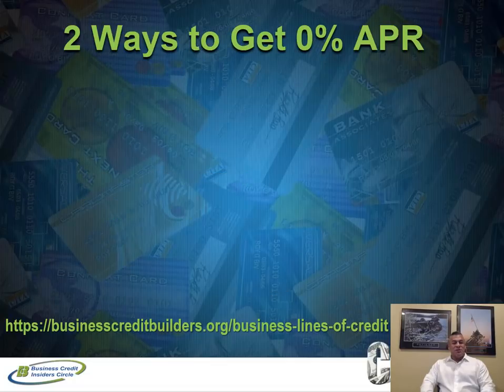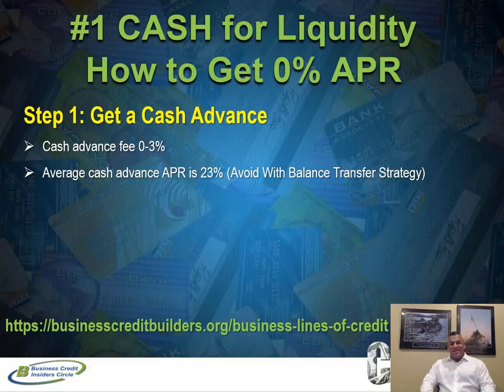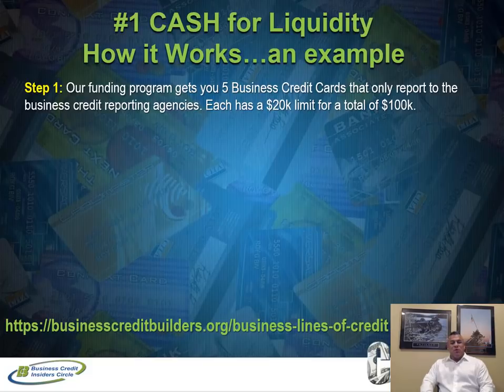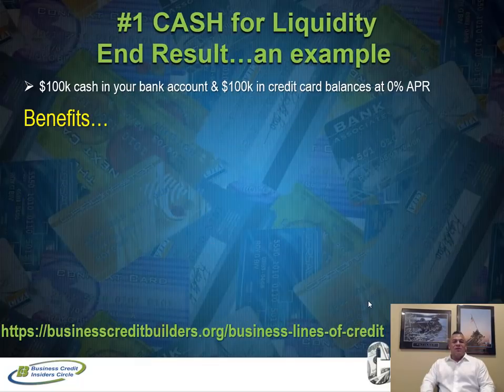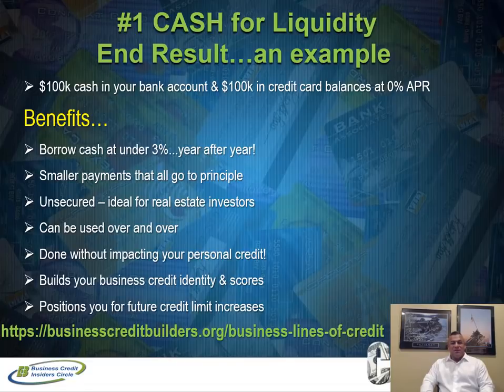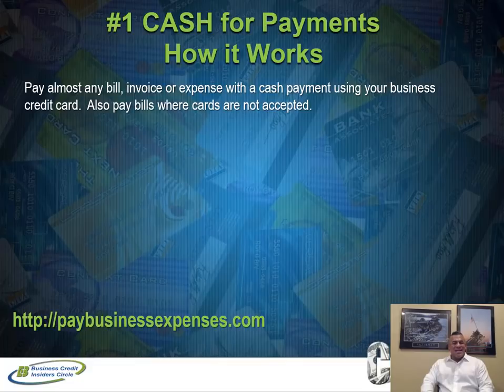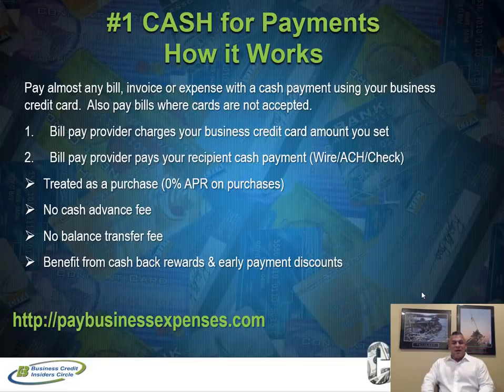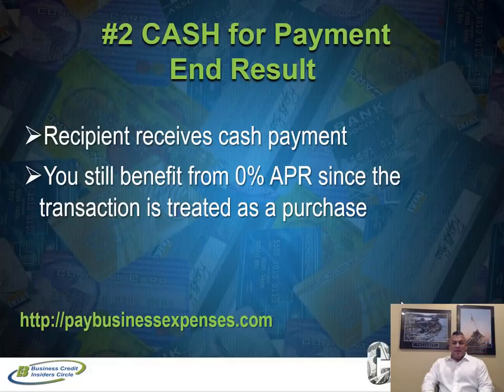How to Convert Credit Cards Into Cash - Business Credit 2019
How do you convert credit cards into cash? Learn two of the best strategies to turn credit cards into cash at 0% APR over and over without having to deal with high cash advance interest rates.

In this video we go into how to utilize the balance transfer strategy and how to get cash off a credit card without a cash advance. This is ideal for individuals, business owners and real estate investors who want to access cash instead of using traditional methods like bank lines of credit or installment loans.

Converting credit cards into cash is a popular method used by real estate investors for down payment money. The crucial thing to remember is the balance transfer strategy only works best when you have the right types of personal or business credit cards in the right combination.

How you convert credit cards into cash with personal or business credit cards is pretty straightforward. You’re basically doing a cash advance on one card that allows you to cash advance the total credit limit and then transferring the balance onto another card that has a 0% balance transfer APR for 12 or more months.

This allows you to avoid the high interest rate on a cash advanced balance while reaping the benefits of 0% APR for 12 months or more depending on what the card offers. Now keep in mind you may have to pay a balance transfer fee up to 3% but where can you get cash at 3% month after month, year after year?

You can also turn your credit card to cash for bill payments using a bill pay provider. This strategy allows you to take advantage of 0% APR on purchases since the transaction is treated as a purchase not a cash advance.

For more details on how to convert credit cards into cash at 0% APR check out the following sites for details.